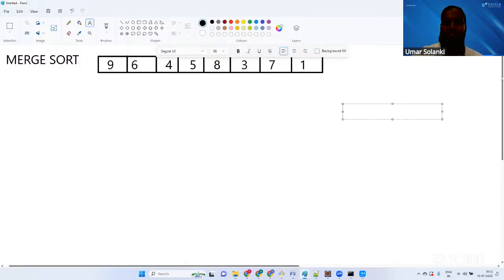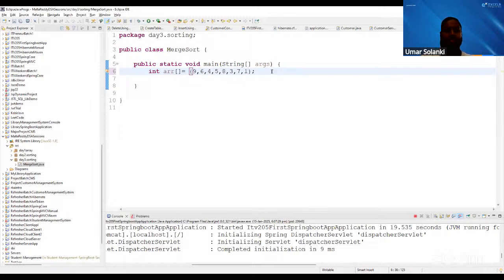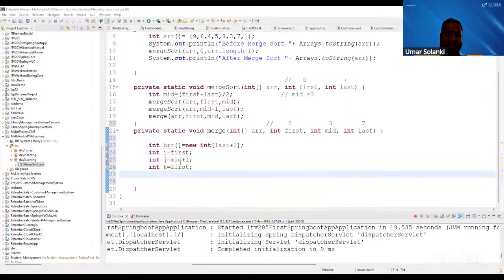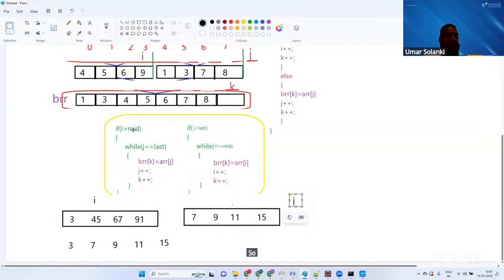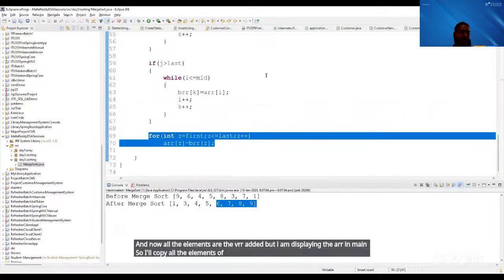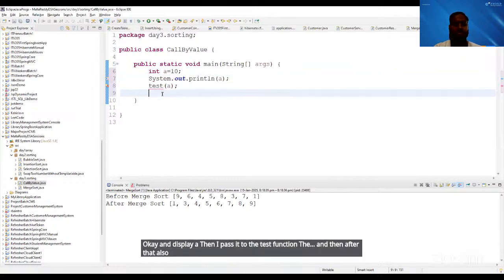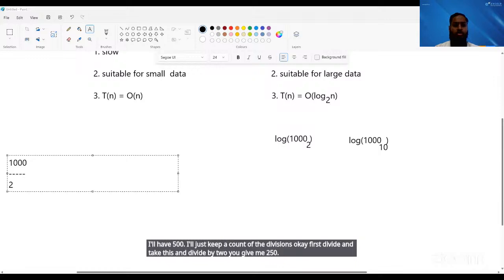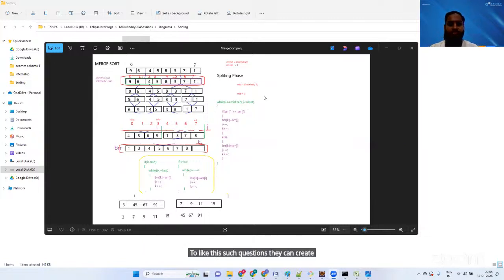SDP on Ace Coding interviews: DSA Mastery with Java - Day 3